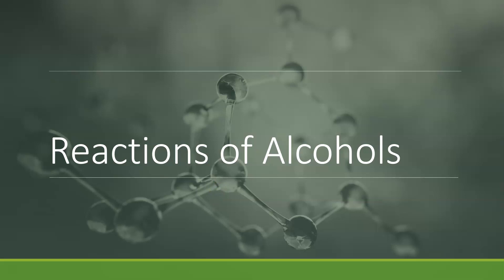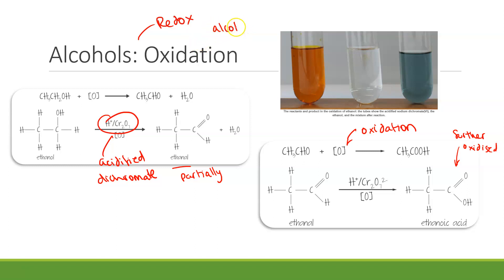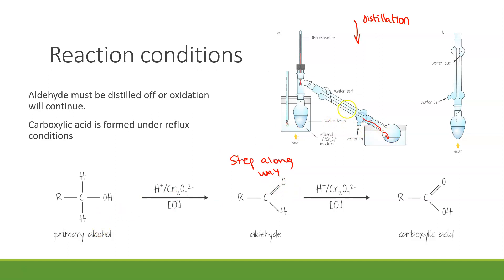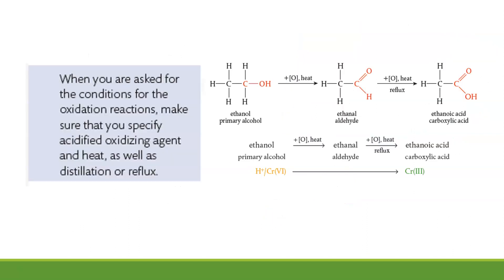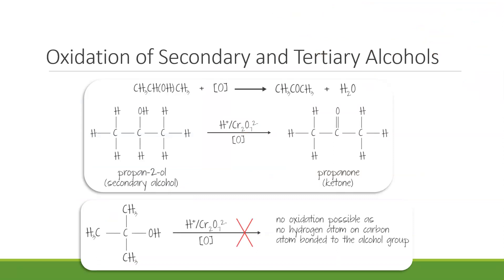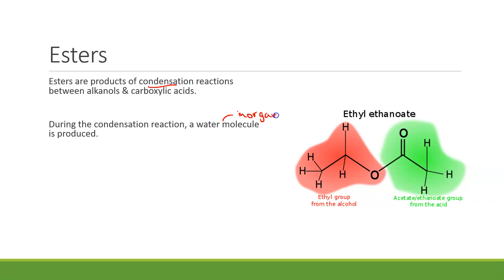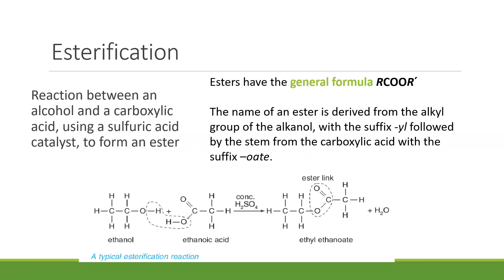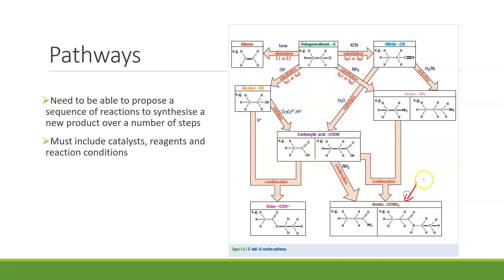OC3 VCE Unit 4 Organic reactions of alcohols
A look at the reaction conditions, reagents and products for the oxidation of primary, secondary and tertiary alcohols.
Also looking at the condensation reaction between alcohols and carboxylic acids to form esters.